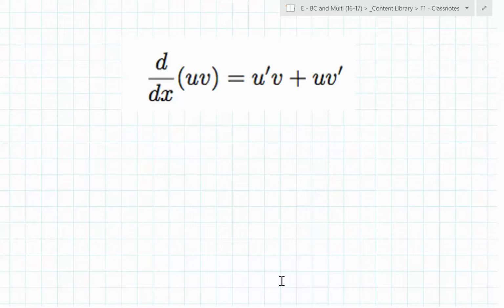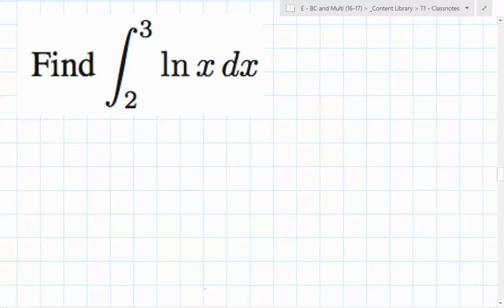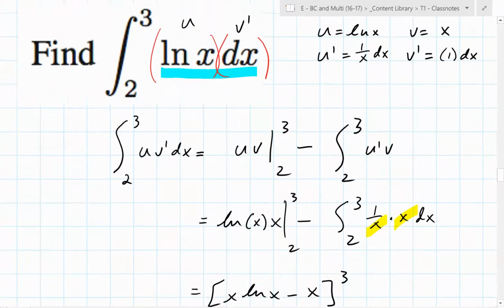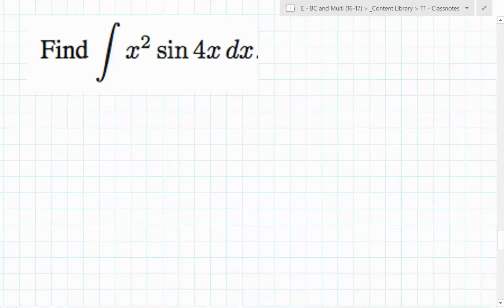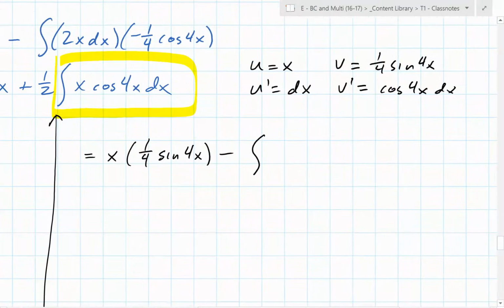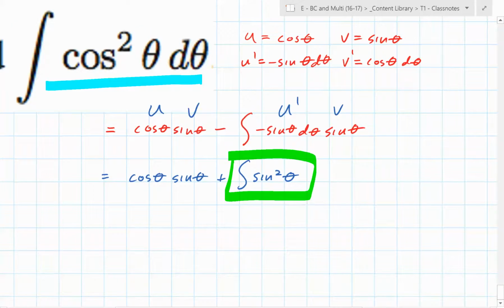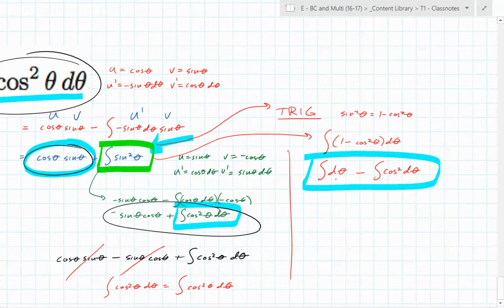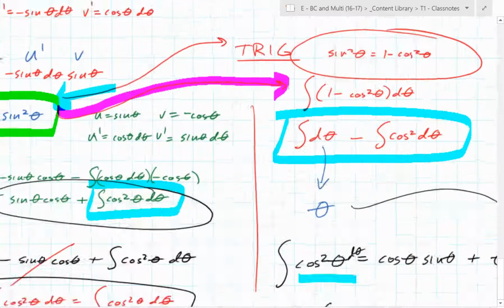E Period - BC & Multi - 10/18/16